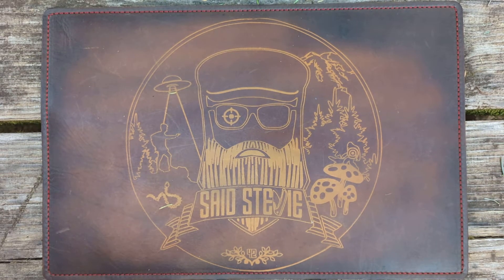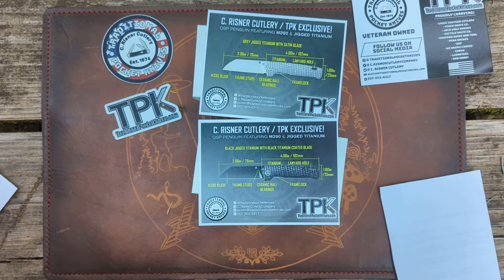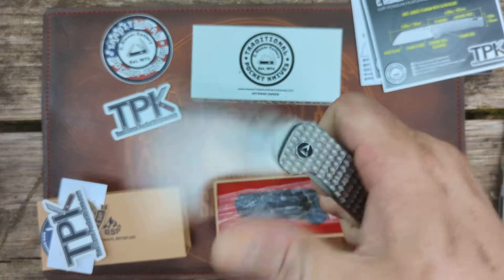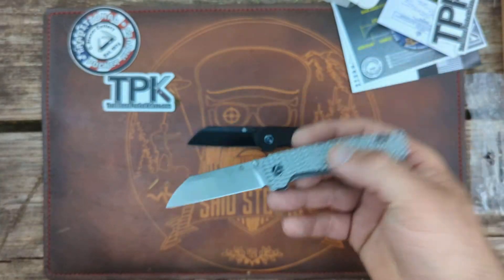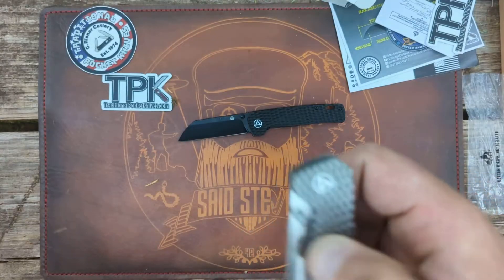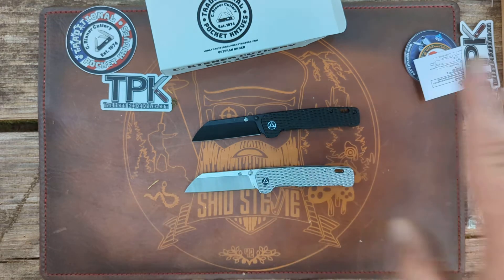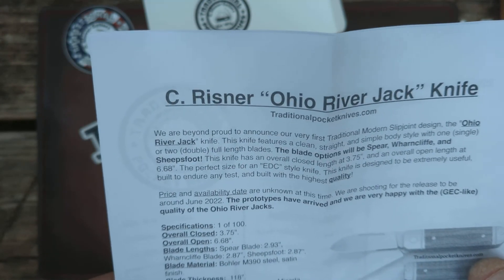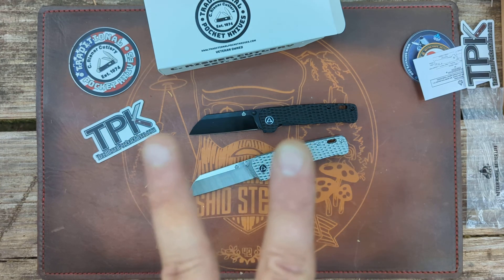Gettin' Jigged With It!!!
Salutations friends and strangers of the interwebs! Austin over at TPK sent me the soon to be released C.Risner Cutlery exclusive Jigged Ti QSP Penquins to check out. The order date for these is 7/18/22 at 5PM PST and the price is $125. You can check them out here, and also sign up for their email reminders

***Also, for full disclosure, these were sent to me to keep. As you can see in the video, I found this out after my initial impressions and this bears no weight on my comments.***

Looking for a dope Said Stevie Tee Shirt or a perhaps a Said Stevie coffee mug?